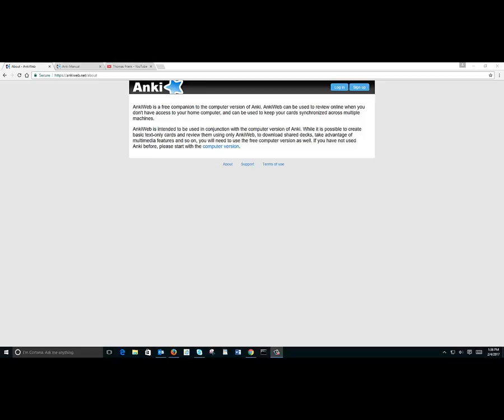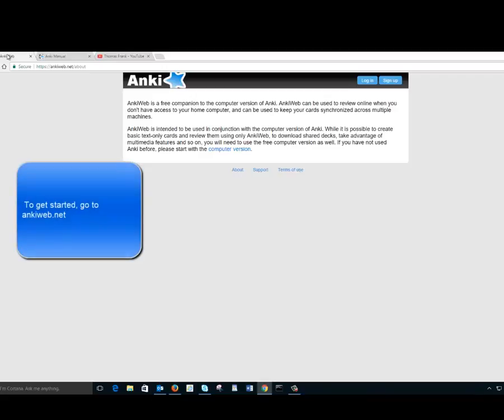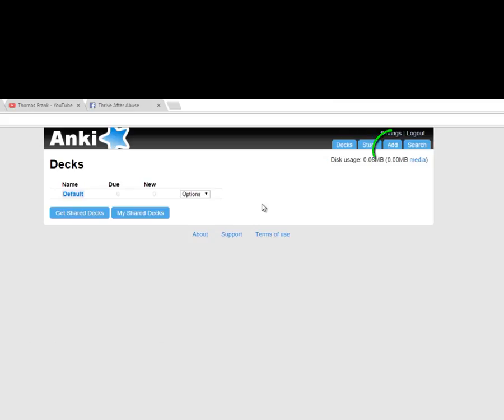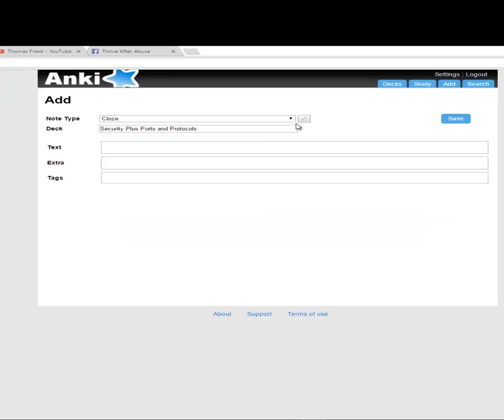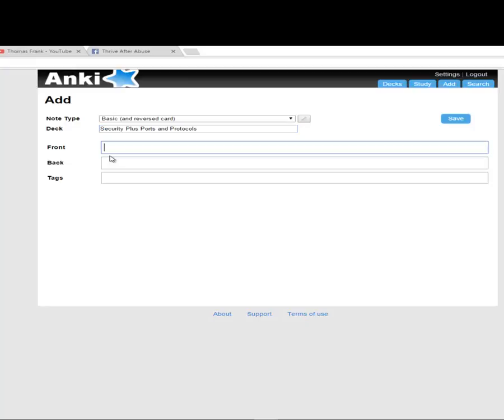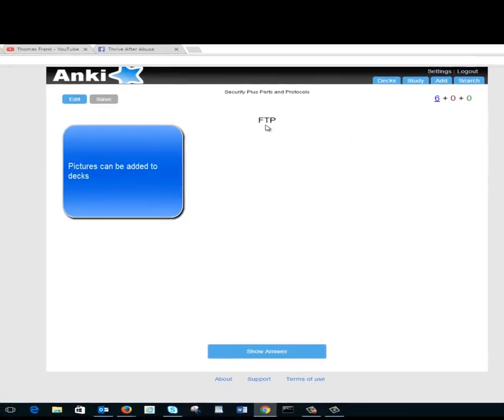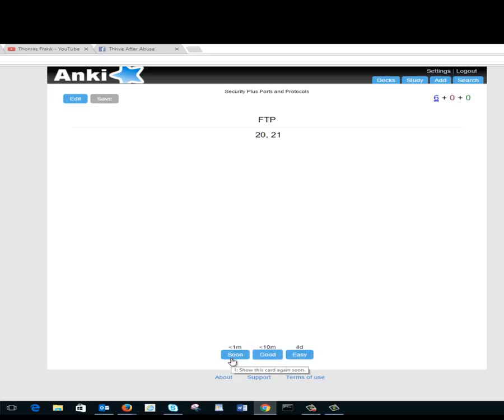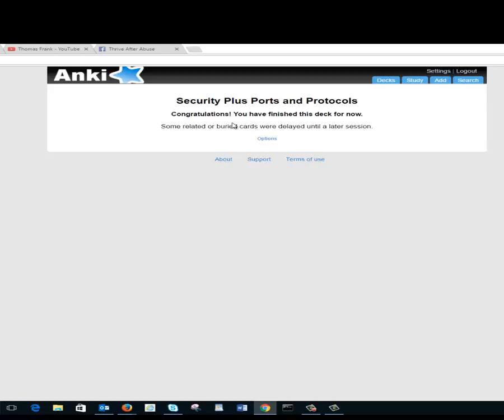Anki Flash Cards - Spaced Repetition